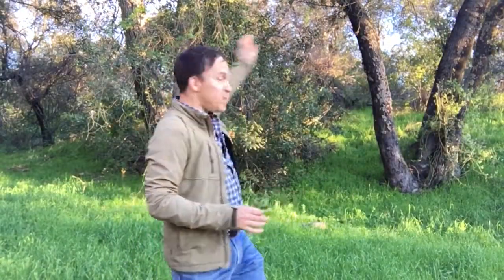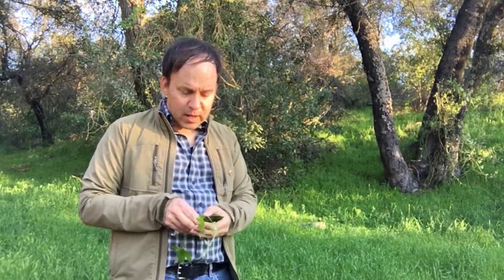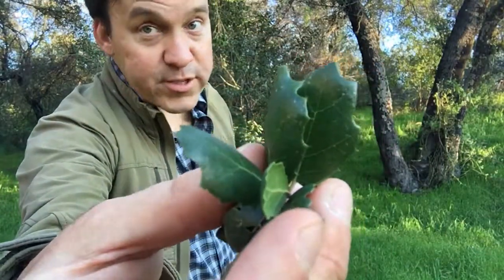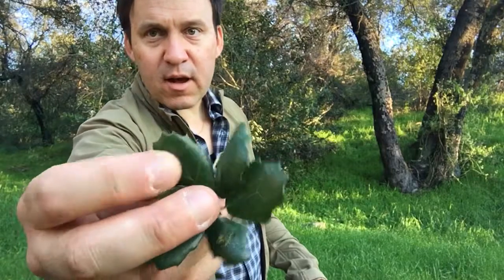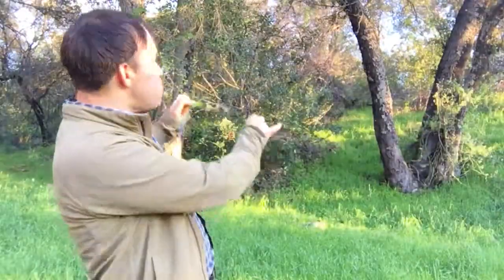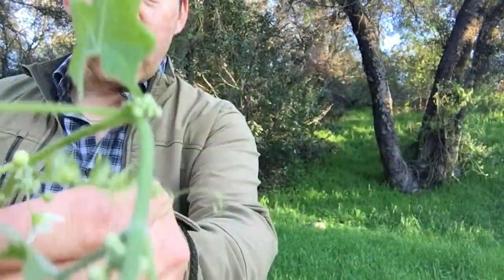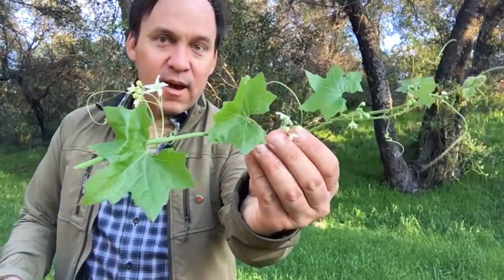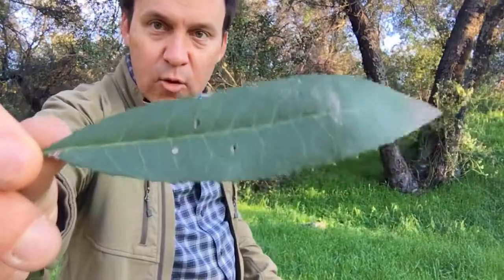Exploring California oak woodlands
Short intro video to oak woodlands, common ecosystem found on north facing slopes and ravines in SoCal.

Plants identified and discussed:

Coast live oak
Toyon
Wild cucumber